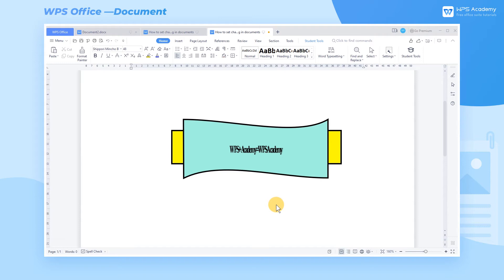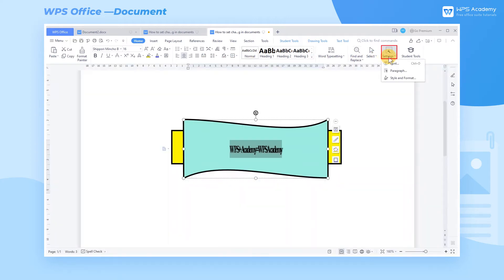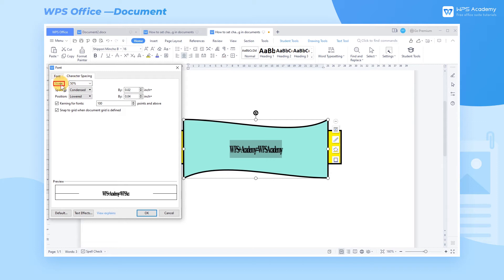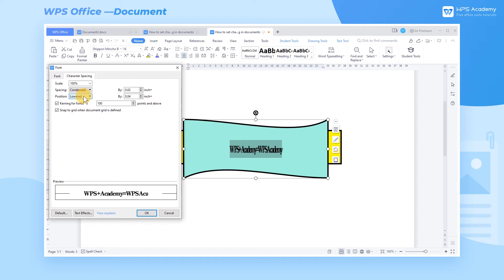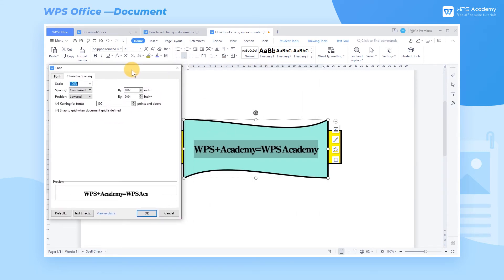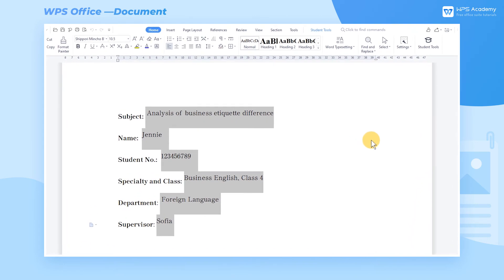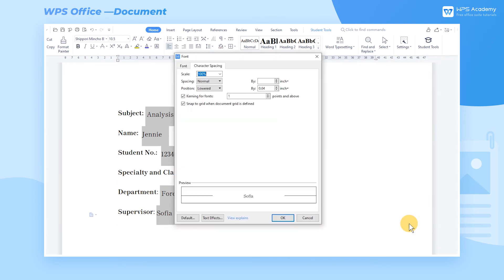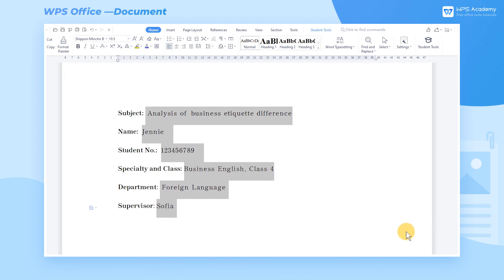[WPS Academy] 1.1.6 Word:How to set character spacing in documents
Hi, glad to see you here. Today we'll learn 'How to set character spacing in documents' in WPS Writer. Follow our Youtube channel, level up your office skills! WPS Office is a free all-in-one office suite which include Writer(Word), Spreadsheet(Excel), Presentation(PPT) and PDF. Tutorials are provided by WPS Academy, WPS Academy is aim at providing both beginning and advanced office tutorial.